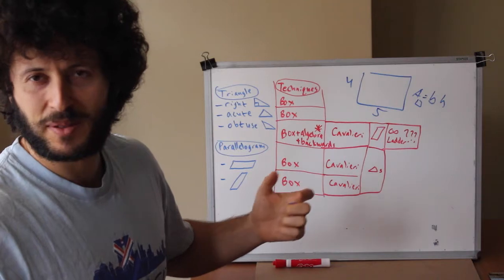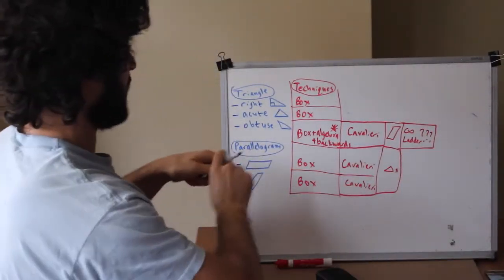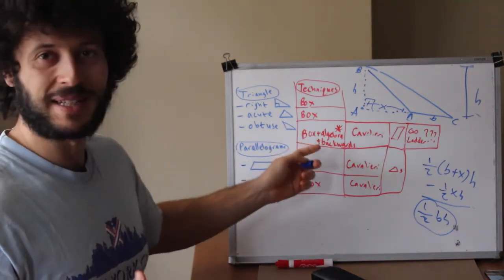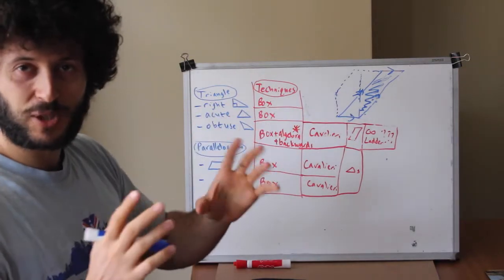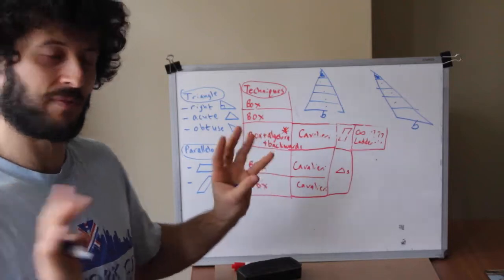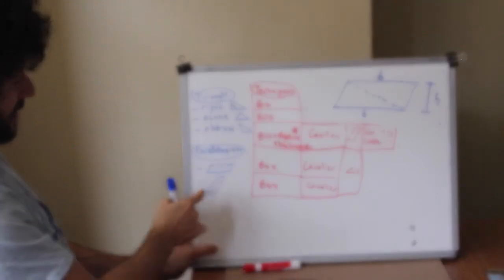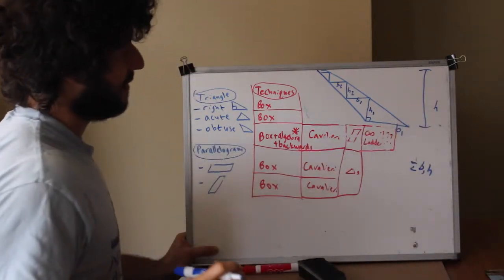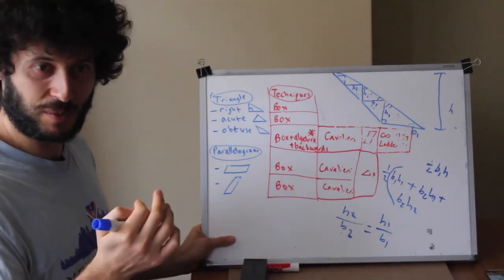120. The Area of a Triangle & Parallelogram: *COMPLETE* Proofs (BOX Technique, Novel? Proof + MORE!)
*CORRECTION* (thanks to Jan!): Around 12:10 (and possibly at other points) when I talk about the Cavalieri Principle, I referred to the corresponding "areas." I SHOULD have referred to each of the corresponding *LENGTHS* being equal. Here are Jan's thoughts, which I thought would be more enlightening if I just shared verbatim:
"...This is slightly off. Cavalieri's Principle 2D case compares the LENGTHS of the (infinitely many) parallel lines. This is what makes it incredible, you are getting information about area from information about lengths." Thanks, Jan!

OUTLINE:
(0:23) COMPLETE PROOFS vs. INCOMPLETE PROOFS
(1:00) Why the area of a RECTANGLE= Base * Height
(1:59) Why many "proofs" are NOT COMPLETE

(2:35) Right Triangle- BOX Technique
(3:21) Acute Triangle- BOX Technique
(4:46) Obtuse Triangle- TRADITIONAL Proof- BOX+algebra+working backwards

(8:15) Wide Parallelogram- BOX Technique
(8:50) Tall (or skinny- depending on your perspective) Parallelogram (i.e., non-overlapping top and bottom bases)- BOX Technique

(11:00) COOL/UNUSUAL/NON-TRADITIONAL PROOFS
(11:08) CAVALIERI PRINCIPLE- for proving the triangle & parallelogram formulas (Thanks, Jan!)

RESOURCES:
1. Good visualizations of the Cavalieri Principle (Cavalieri's principle is just good common sense if you think about it. A lot of us have probably already intuitively realized this fancy sounding principle from a young age)

(14:15) My favorite (fast/easy/intuitive) way to prove the Obtuse Triangle case using our knowledge of the PARALLELOGRAM (Thanks, Max!)

(15:15) Parallelogram area proof using TRIANGLES (doesn't require 2 cases)

(16:20) IF YOU JUST WANT THE BASICS AND ARE NOT VERY ADVANCED, YOU MAY WISH TO STOP THE VIDEO AT THIS POINT. For the brave:
A Sketch of an original INFINITE LADDER Proof for the area of an obtuse triangle. OPEN CHALLENGE. I would LOVE to see a complete proof. Please let me know if you manage to complete it. I would love to share the complete proof (I ran out of time & brain power for the time being). A great challenge problem for a very advanced student.

Here's the video for summing a geometric series for those of you brave enough to attempt this challenge problem/proof